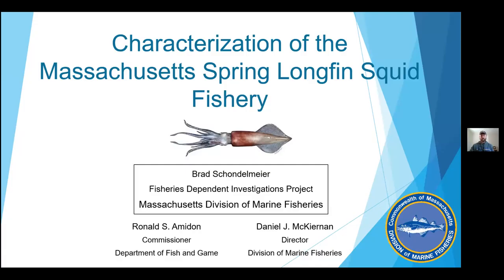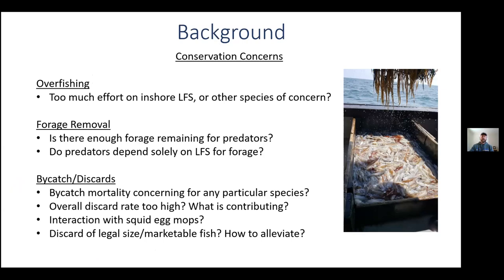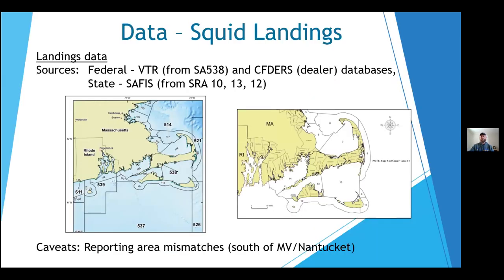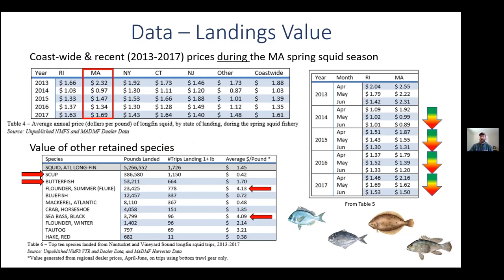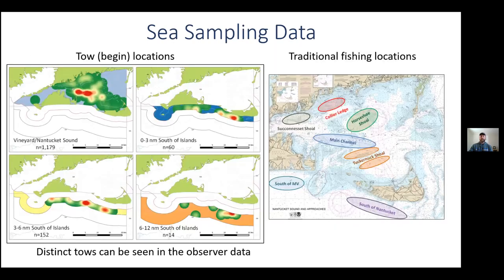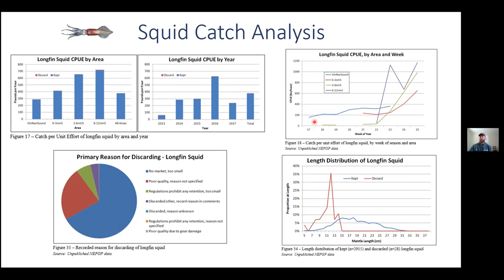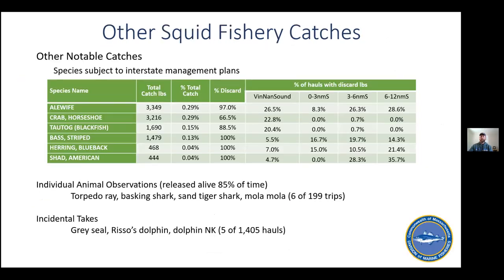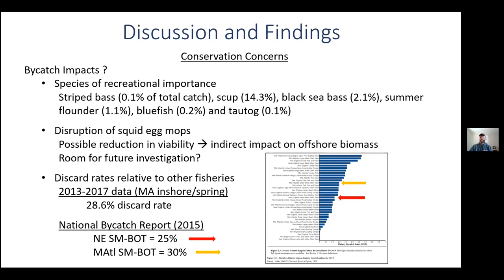Characterization of the Longfin Squid Fishery in Nantucket Sound and Adjacent Waters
Brad Schondelmeier - DMF Aquatic Biologist